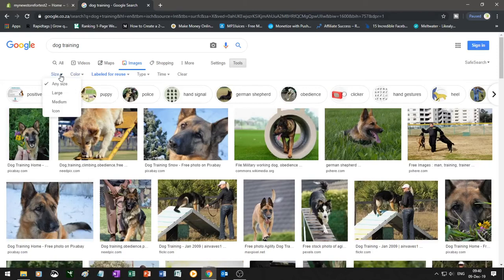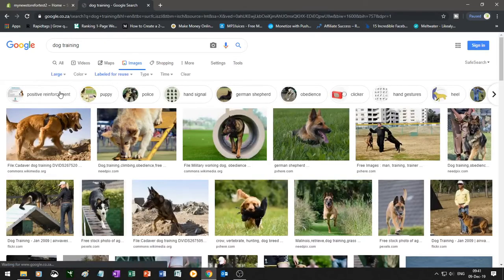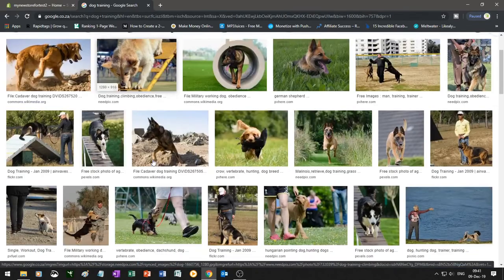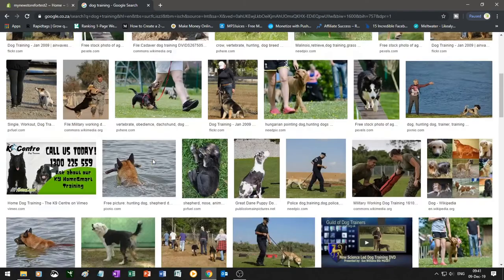How To filter Google Images to find Copyright free large images for use on your site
Hi There! In this video, I’m taking you into Google images to go find a large, free, copyright free image for your Shopify Store.
The process is simple.  Browse to Google Images.  Search for the type of image you want, ie: dog training, dog collars, Dog outfits, etc.  Filter for Copyright Free images.  Filter for the right size, and download.
The process is simple, the most important thing to do is remember not to use copyrighted images on your site at all.  You’re asking for trouble if you do.

Skype:  alistairvermaak